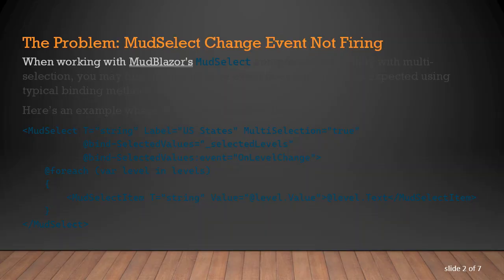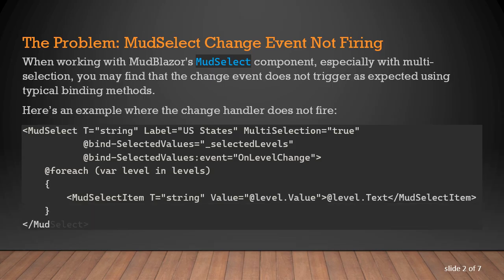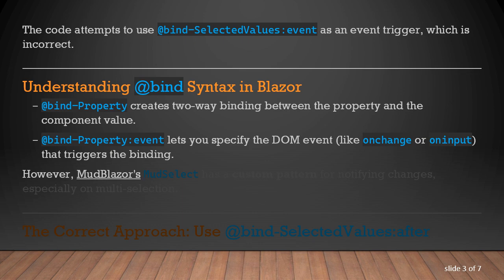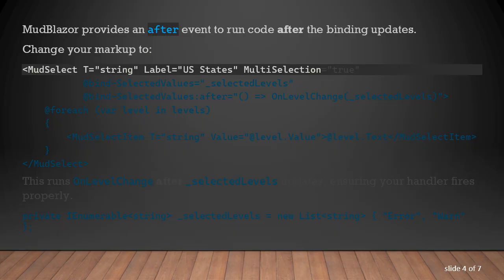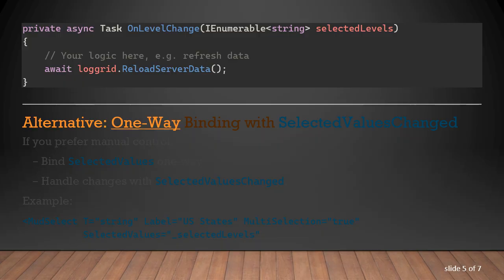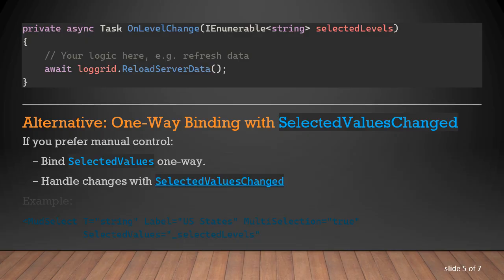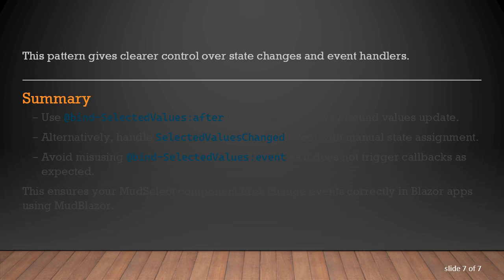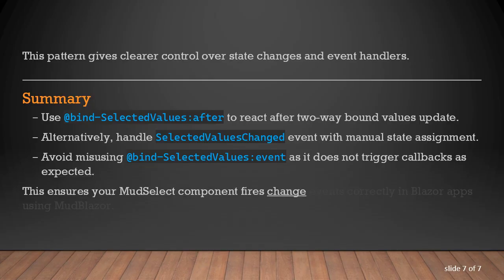How to Properly Handle MudSelect Change Events in MudBlazor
Learn the correct way to trigger change events on MudSelect components in MudBlazor for multi-selection in Blazor apps.
This video is based on the question asked by the user 'user49126' ) and on the answer provided by the user 'Qiang Fu' ) at 'Stack Overflow' website. Thanks to these great users and Stackexchange community for their contributions.

Visit these links for original content and any more details, such as alternate solutions, latest updates/developments on topic, comments, revision history etc. For example, the original title of the Question was: MudSelect change event is not firing

The Problem: MudSelect Change Event Not Firing

When working with MudBlazor's MudSelect component, especially with multi-selection, you may find that the change event does not trigger as expected using typical binding methods.

The code attempts to use @  bind-SelectedValues:event as an event trigger, which is incorrect.

Understanding @  bind Syntax in Blazor

@  bind-Property creates two-way binding between the property and the component value.

@  bind-Property:event lets you specify the DOM event (like onchange or oninput) that triggers the binding.

However, MudBlazor's MudSelect has a custom pattern for notifying changes, especially on multi-selection.

The Correct Approach: Use @  bind-SelectedValues:after

MudBlazor provides an after event to run code after the binding updates.

This runs OnLevelChange after _selectedLevels updates, ensuring your handler fires properly.

Alternative: One-Way Binding with SelectedValuesChanged

If you prefer manual control:

Bind SelectedValues one-way.

Handle changes with SelectedValuesChanged.

This pattern gives clearer control over state changes and event handlers.

Summary

Use @  bind-SelectedValues:after to react after two-way bound values update.

Alternatively, handle SelectedValuesChanged event with manual state assignment.

Avoid misusing @  bind-SelectedValues:event as it does not trigger callbacks as expected.

This ensures your MudSelect component fires change events correctly in Blazor apps using MudBlazor.